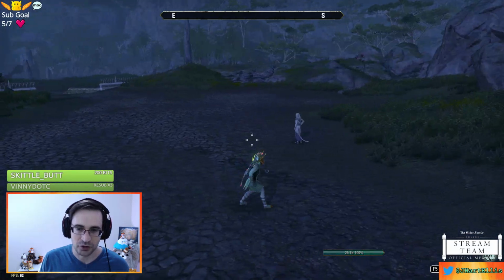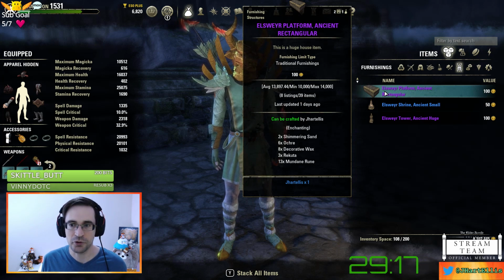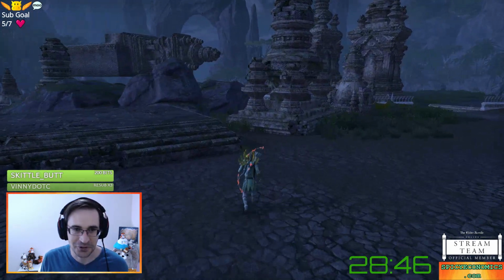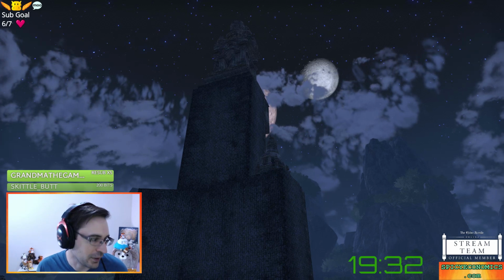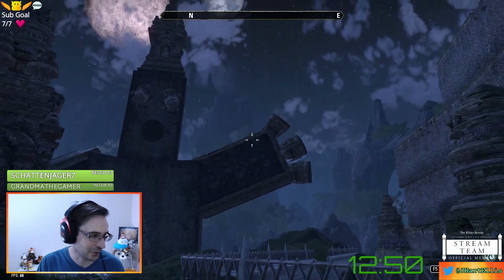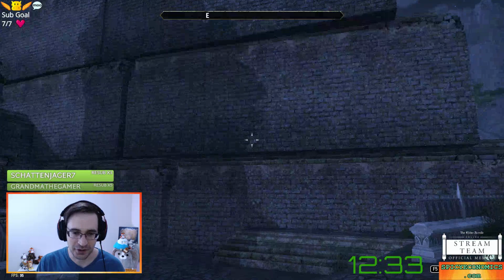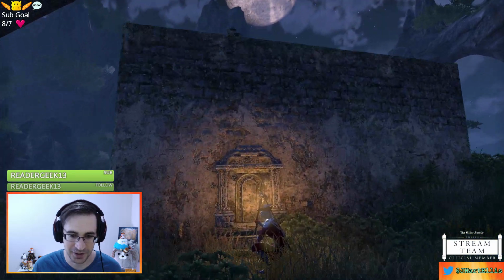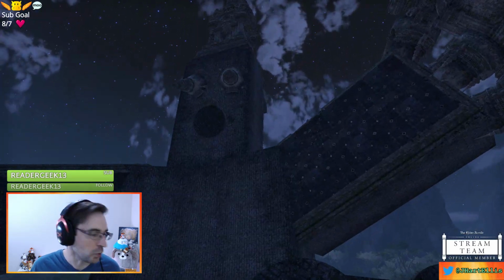ESO Furnishing Frenzy with HUGE Structures!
3 challengers have 30 minutes to each make something creative using only a handful of furnishings! Fun quick-build ESO housing challenge hosted by **JHartEllis**

**This Week's Furnishings:**
Elsweyr Platform, Ancient Rectangular x30 (Epic Craftable)
Elsweyr Shrine, Ancient Small x30 (Superior Craftable)
Elsweyr Tower, Ancient Huge x30 (Epic Craftable)

**This Week's Challengers:**
Keely_O'Really
OpheliaElise
Stormahawk

Thanks to our challengers for making quick work of these furnishings and showing us some amazing things that can be done with ESO housing!